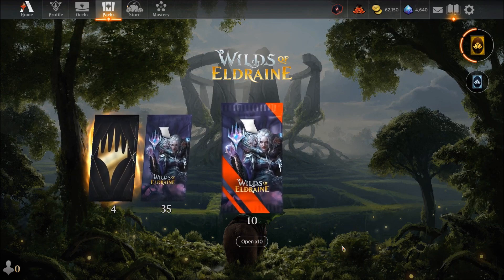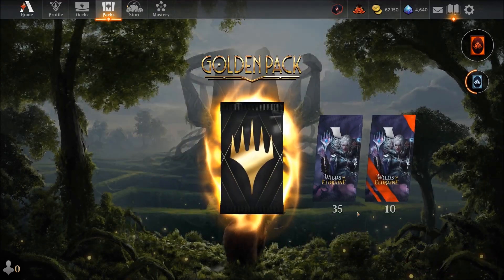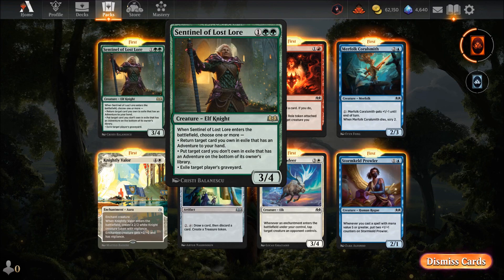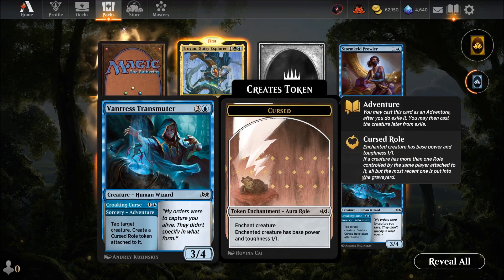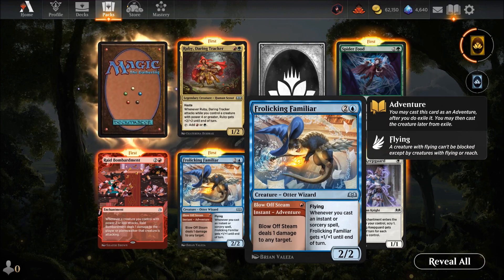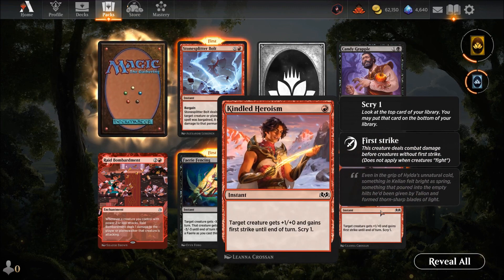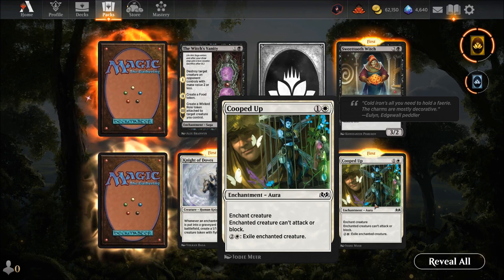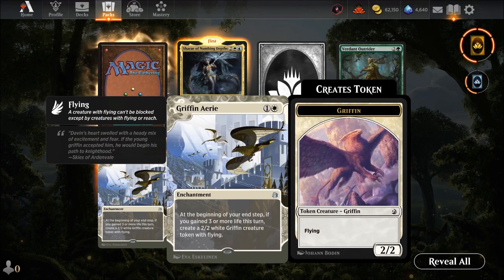Let's play Magic the Gathering Arena part 35 wilds of eldraine pack opening